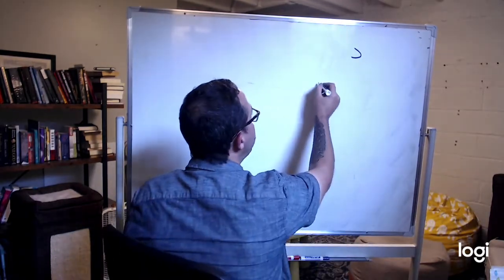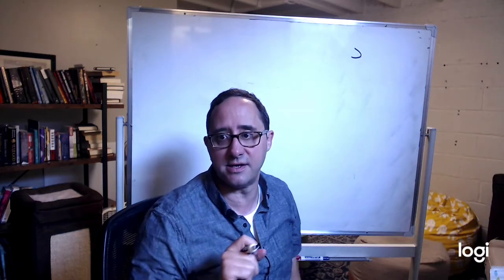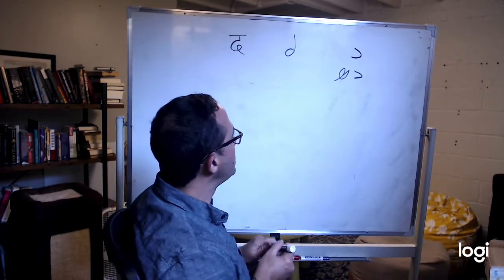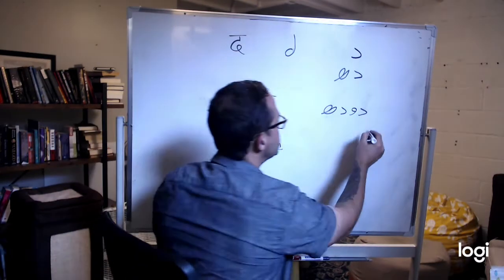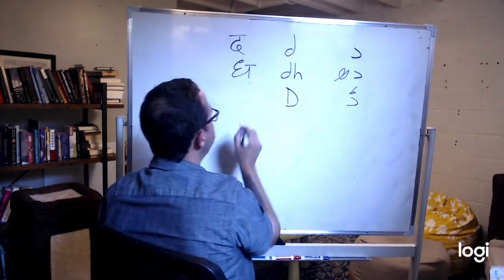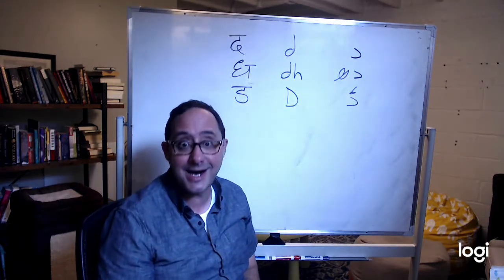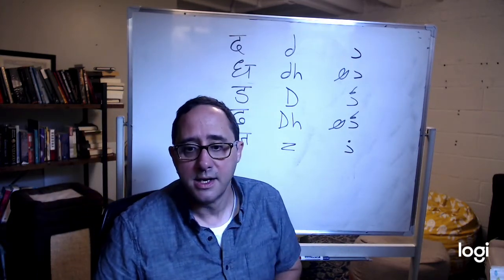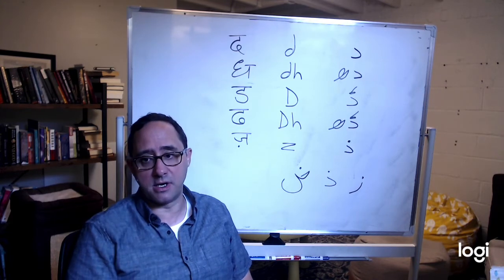Learn Urdu Script- video 8- Consonants- "daal" cluster and "milk"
Today continue learning the Urdu consonants with the "daal" or "d" cluster.  We also learn to write the word Mohammad (SAS), the prophet of Islam and also a general name among muslims, and the word for "milk", "doodh".